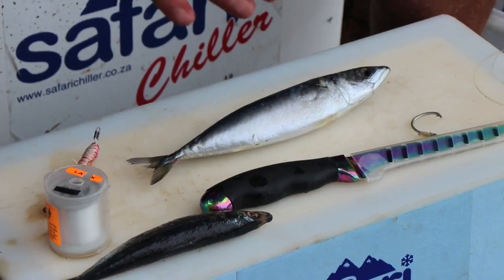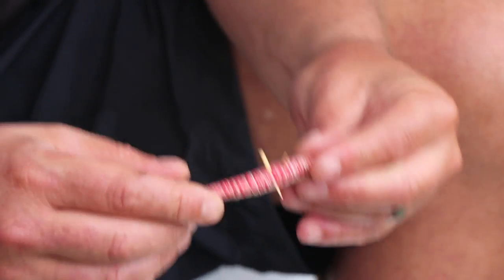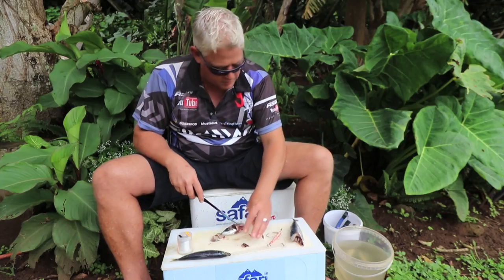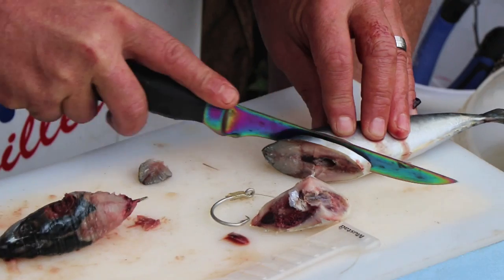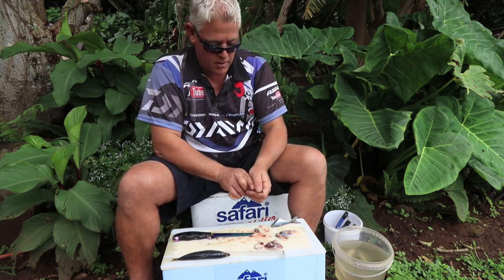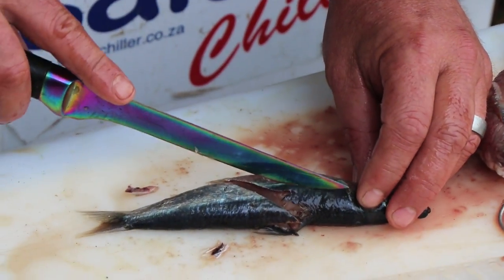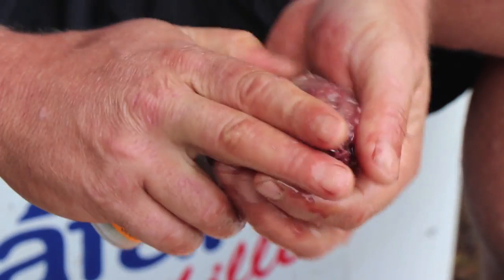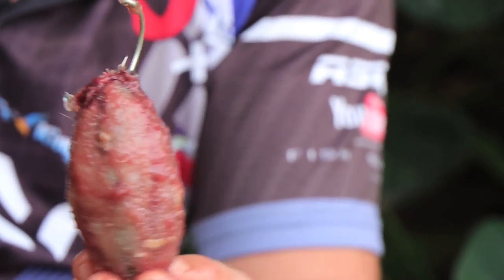BAITS - My favourite flat fish bait that cast a mile